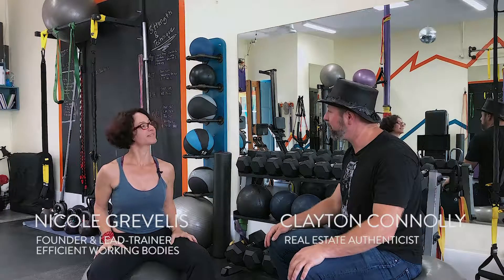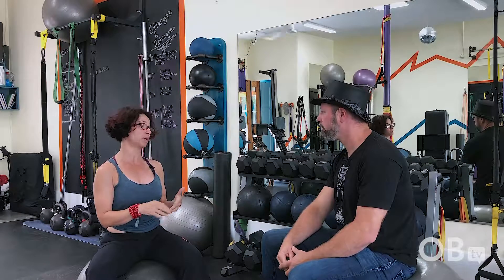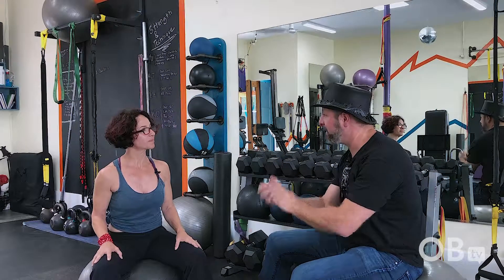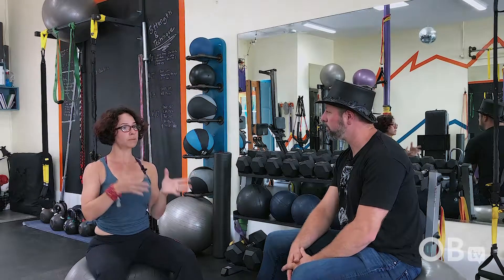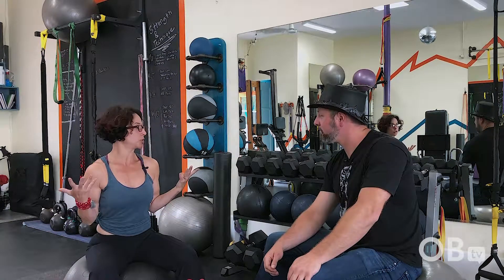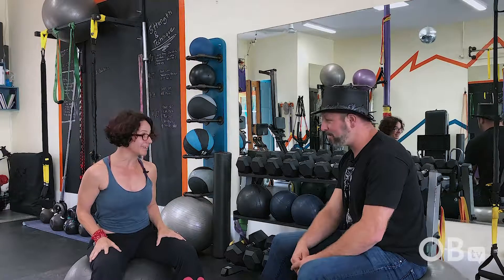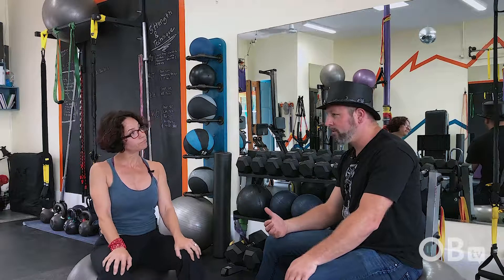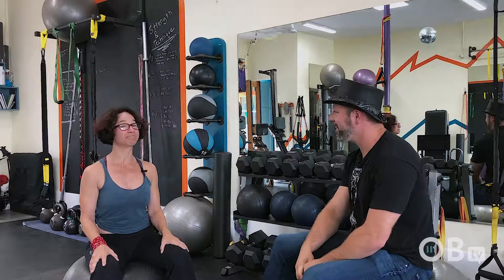Efficient Working Bodies Extended Interview ~ Episode 8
Real Estate Guru Clayton Connolly meets with Nicole Grevelis from Efficient Working Bodies! At EWB Nicole specializes in functional training.  They offer a pain free body with optimal movement in the midst of your daily demands.  Nicole loves to give back to her community by empowering her team in finding their authentic self.

Check out how you can get your body working efficiently in your everyday tasks.

Clayton Connolly Real Estate
eXp Realty of California, Inc. - DRE# 01878277